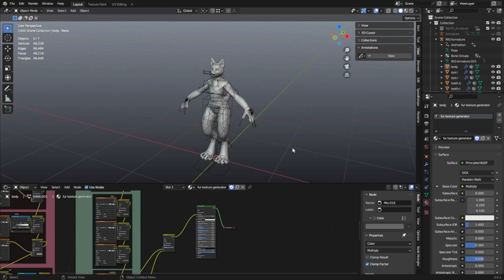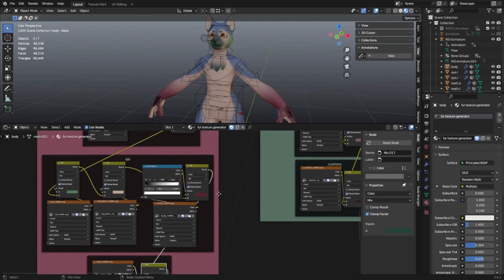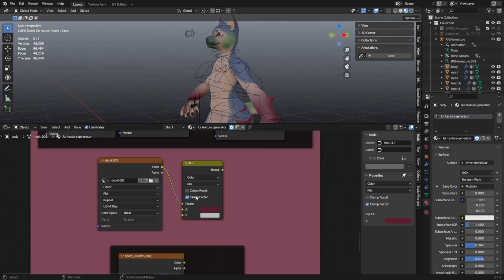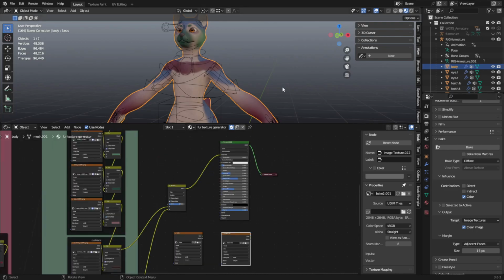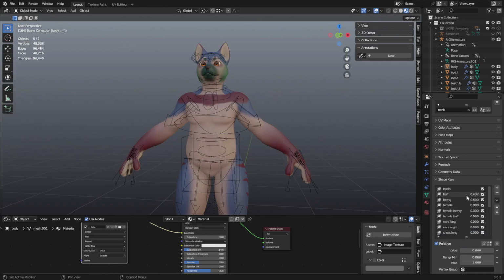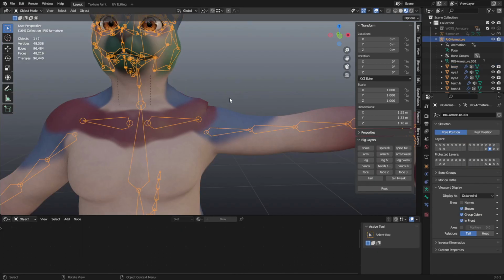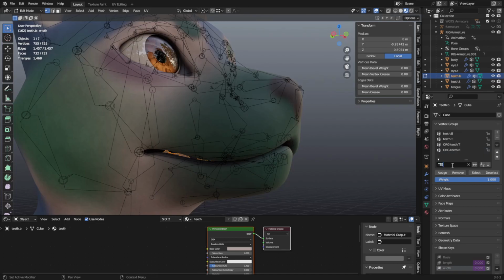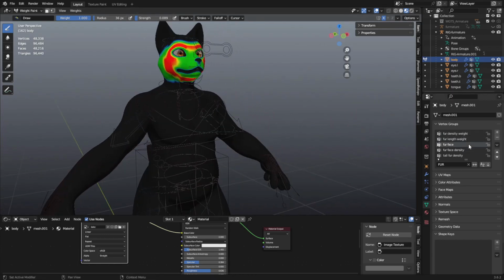Furry Creator | Blender 3.6 | Tutorial/Showcase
timestamps
0:00 intro
0:35 requirements
2:24 texture - basics
5:25 texture - add pattern
9:00 texture - noise and bump
10:34 texture - baking
13:34 shapekeys - basics
14:34 shapekeys - adding new shapekeys
16:00 shapekeys - applying shapekeys
17:30 rig - intro
18:10 rig - adjusting the rig (you don't have to do this with small changes to the mesh)
22:31 rig - reconnecting eyes and teeth (don't have to do this if you didn't regenerate the rig)
25:38 fur - basics
27:56 fur - weight painting
29:21 outro